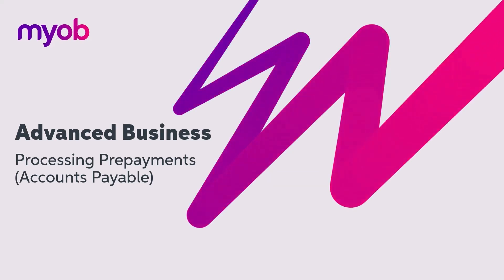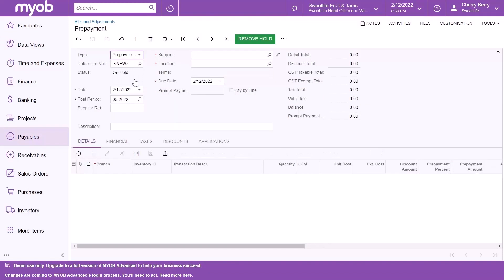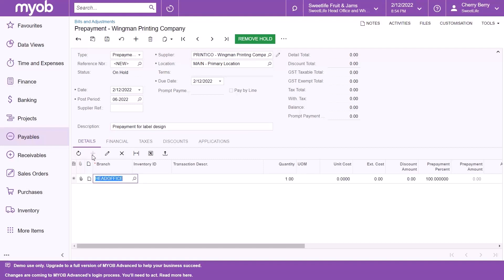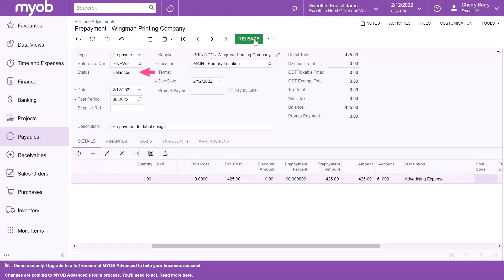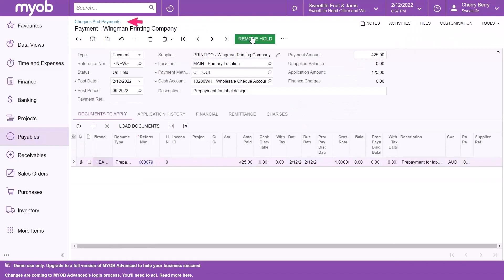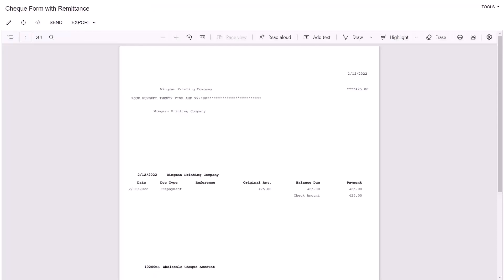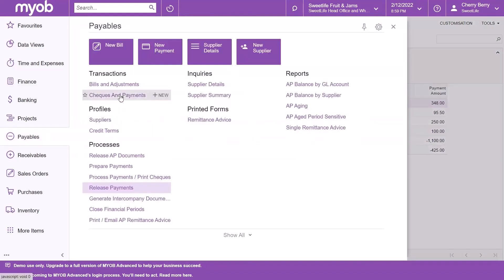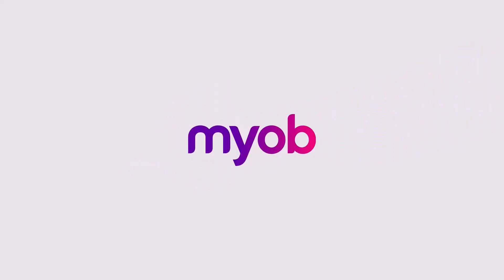MYOB Acumatica (formerly MYOB Advanced) Business - Processing Prepayments Accounts Payable